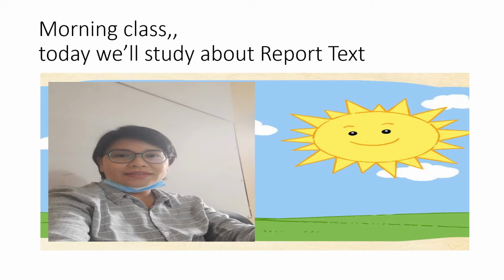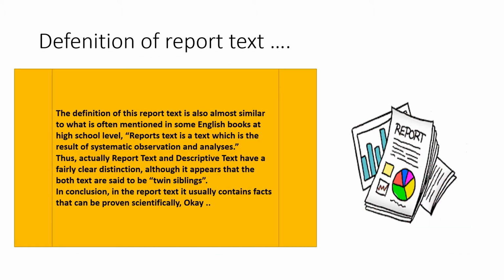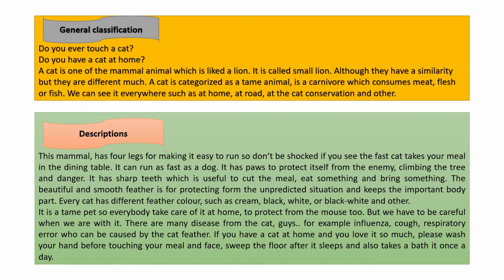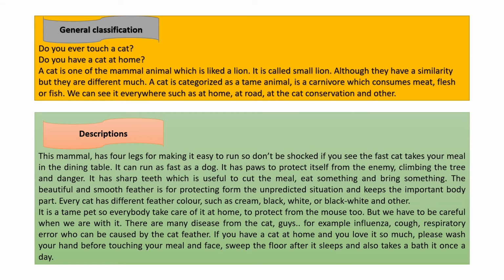report text filmora